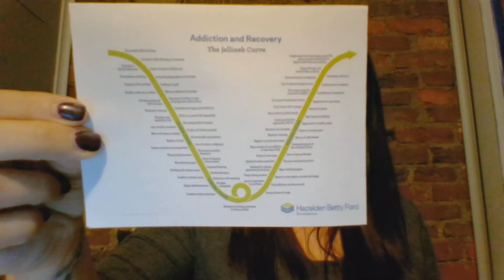Chapter 2 Lecture Video Part 2